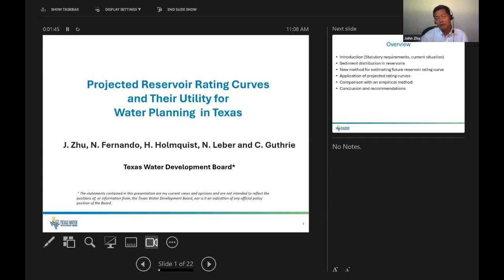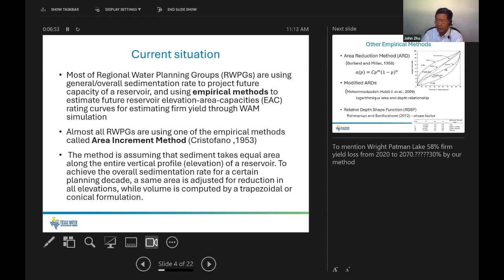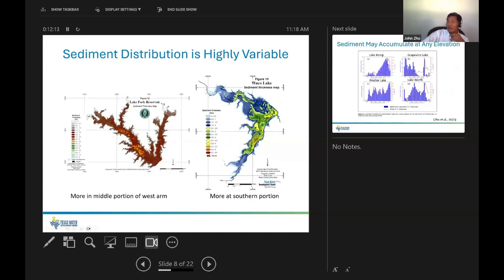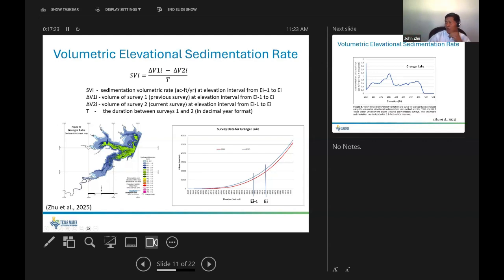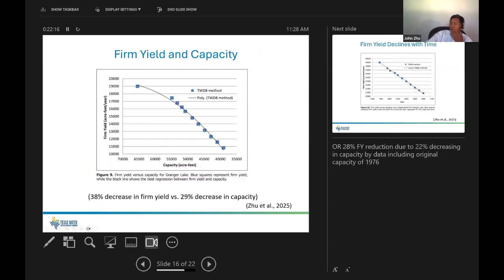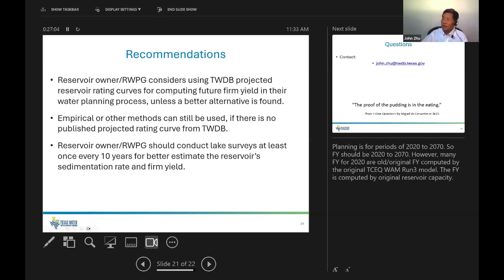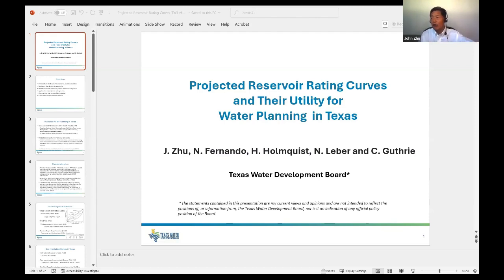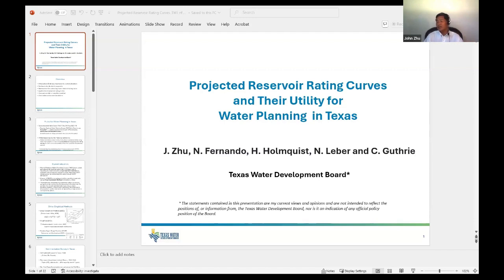Projected Reservoir Rating Curves and Their Utility for Water Planning in Texas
Program Title: Projected Reservoir Rating Curves and Their Utility for
Water Planning in Texas.
Presenters: J. Zhu, N. Fernando, H. Holmquist, N. Leber and C. Guthrie, Texas Water Development Board.
Description: The speakers will discuss a new method for projecting future reservoir elevation-area-capacity rating curves by calculating the distribution of sediment volume by lake elevation in reservoirs in Texas. Based on TWDB’s experience from hydrographic and sedimentation survey to reservoirs in Texas, they developed reservoir rating curves for the next 50 years (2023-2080), assuming a constant sedimentation volumetric rate as calculated at each elevational gradient for the predicting period. This new method is compared with an empirical method and result indicates that new method may lead to more conservative or reasonable estimate on reservoirs’ yields. Projected rating curves can be used to simulate the impact of sedimentation on future reservoir firm yield and inform estimates of future available surface water for water planning purposes in Texas.
Article: This webinar is based upon “Projected Reservoir Rating Curves and Their Utility for Water Planning in Texas”, which was published in the Texas Water Journal on May 5, 2025
When: July 21, 2025.